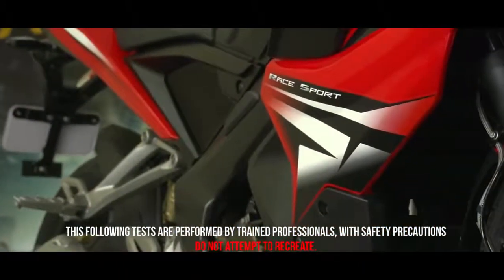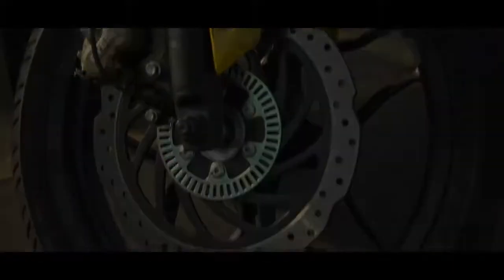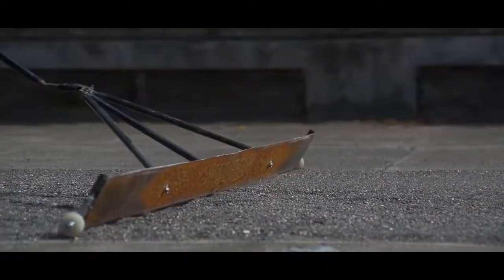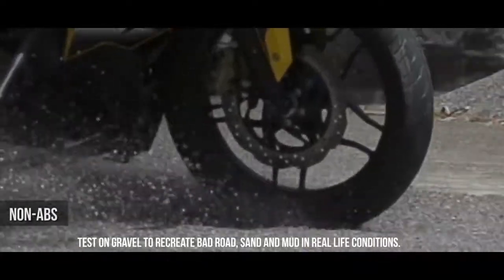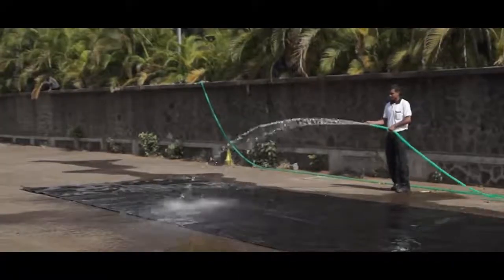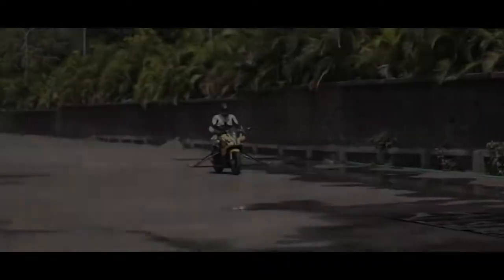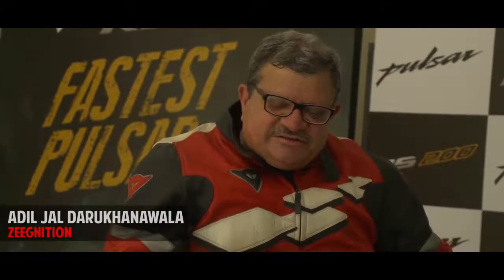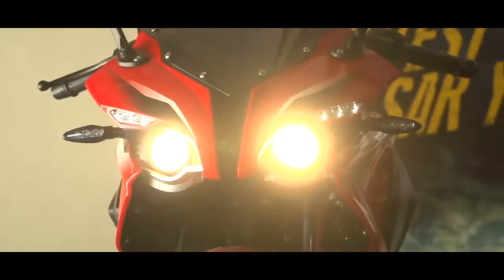Pulsar RS200 The ABS Advantage | Pulsar RS 200 | Bajaj Pulsar | Offical Video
The official video of Bajaj Pulsar RS 200 to show the advantage of ABS (Anti-lock Break System) Technology.
You can control the Bajaj Pulsar RS 200 in any situation of road.